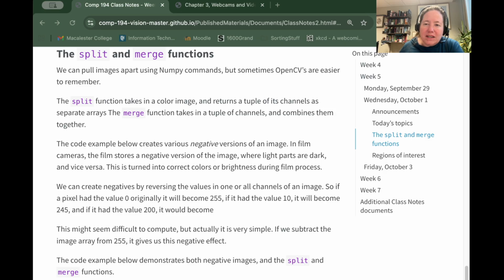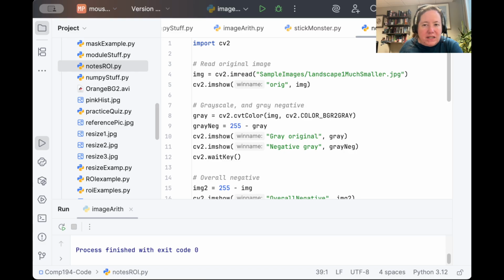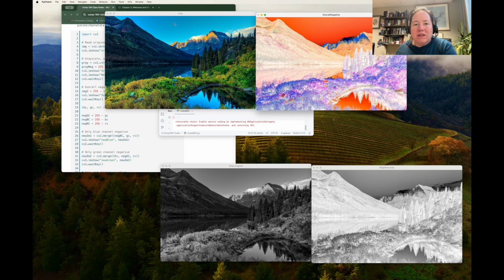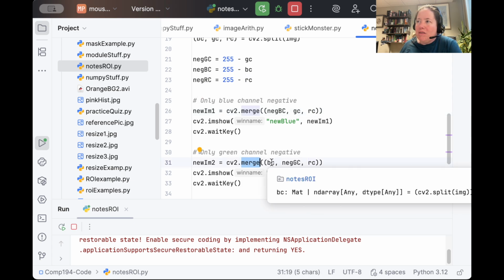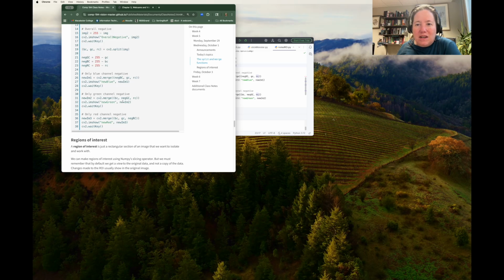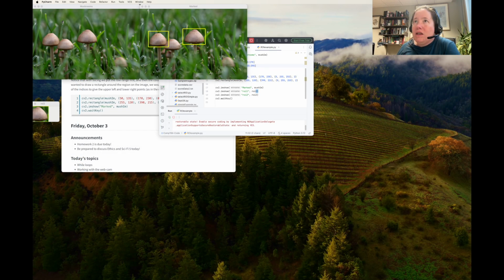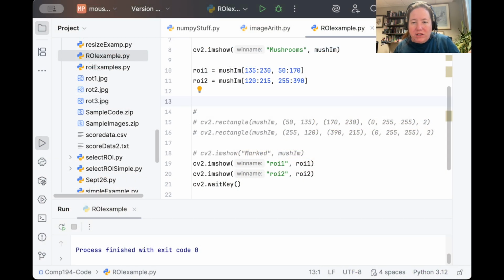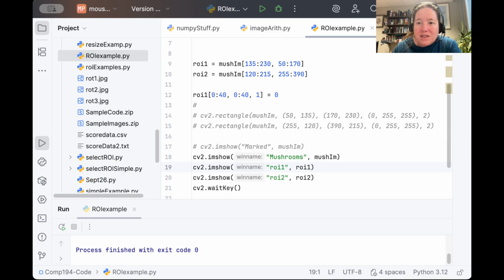33 Split Merge ROIs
Comp 194: Discusses the split and merge functions in OpenCV that allow us to separate channels of an image, as well as using Numpy slicing for creating regions of interest (ROIs) in an image. In the process, we demonstrate some interesting color manipulations on images.